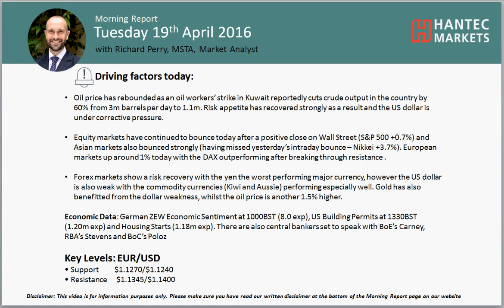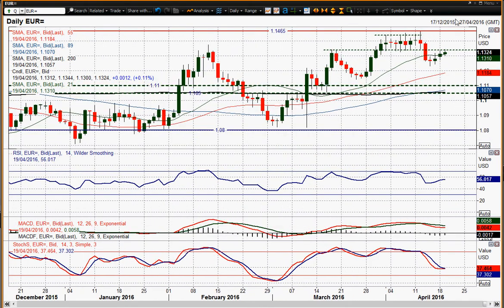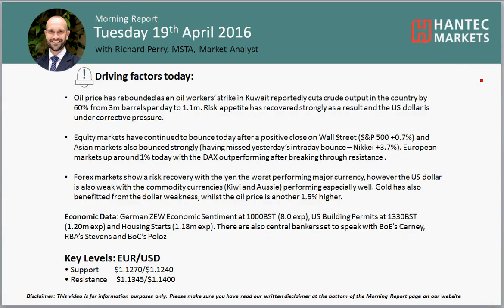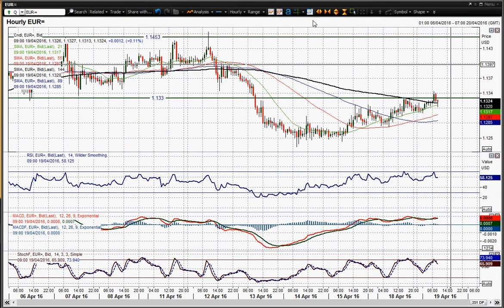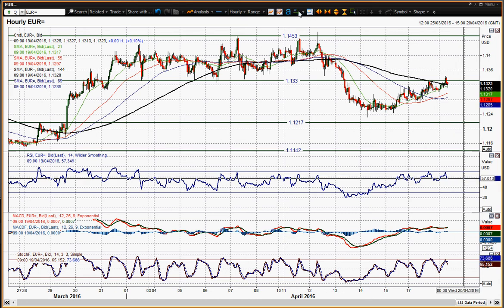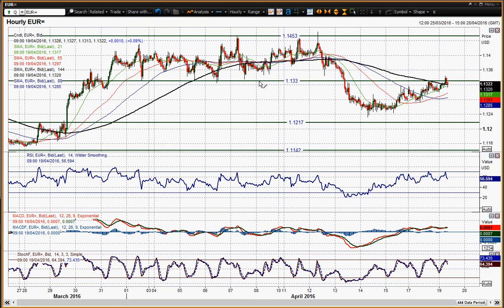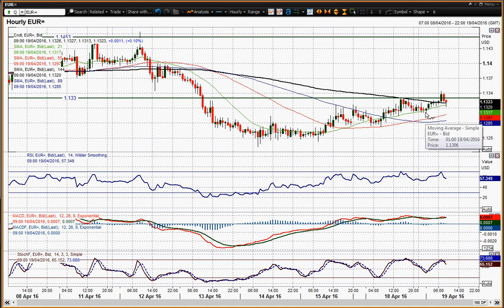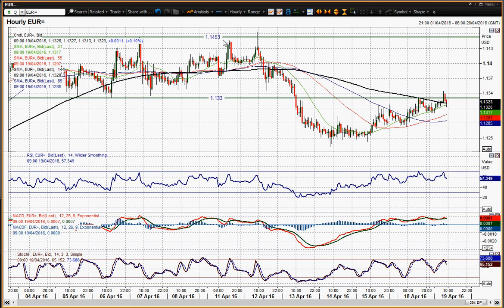EUR/USD 19/04/2016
The drift higher continues but will it break through the resistance?